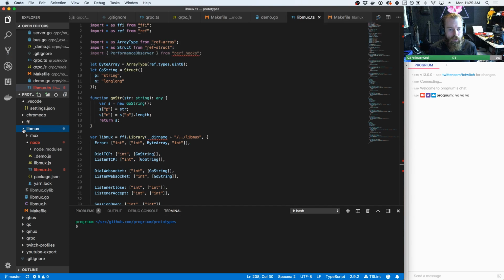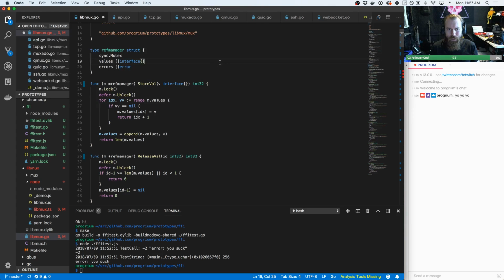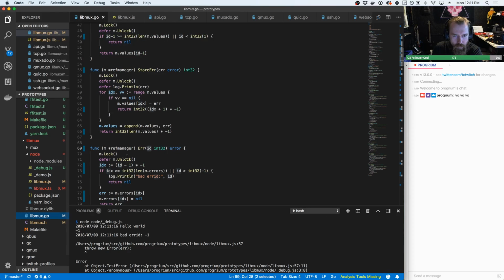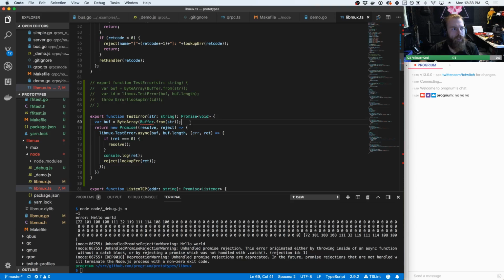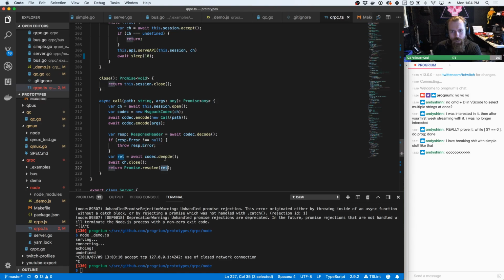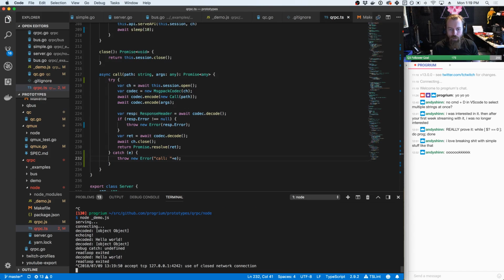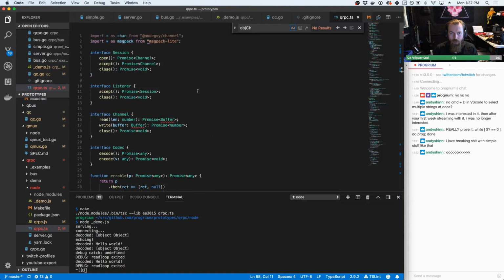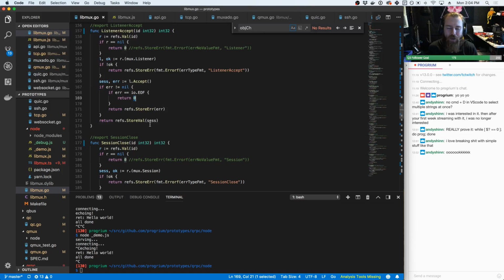Getting handle on FFI [GCL]